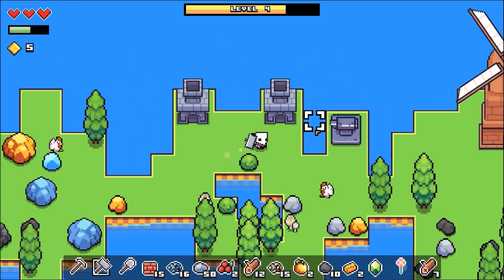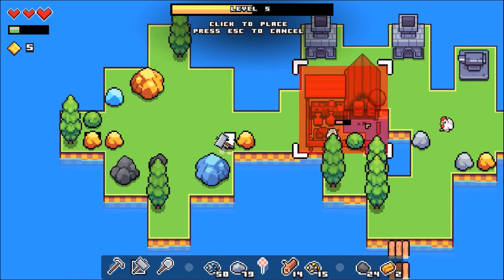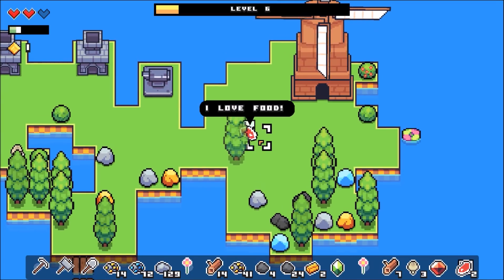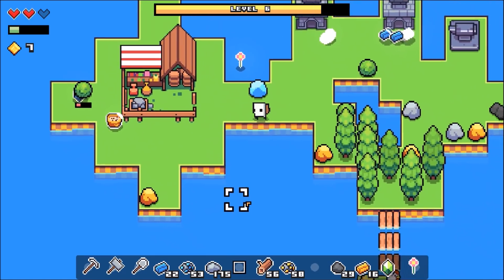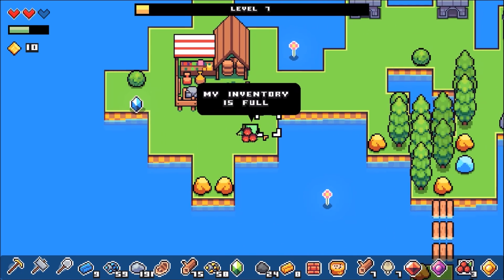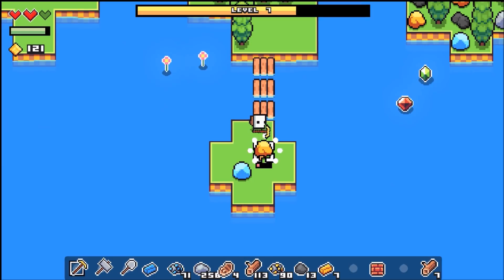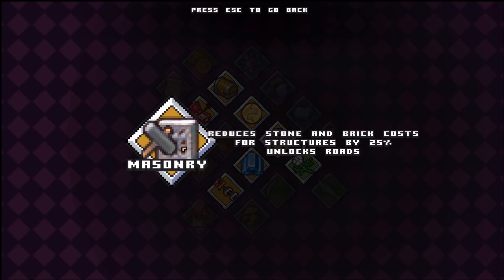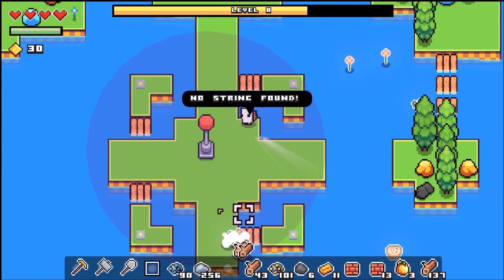Forager - part 2 - "Marketing"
Forager - Explore a vast a mysterious world in little chunks. Gather resources to build your base and expand. You never know what the next purchased land will contain!